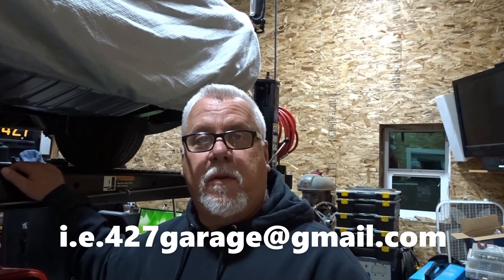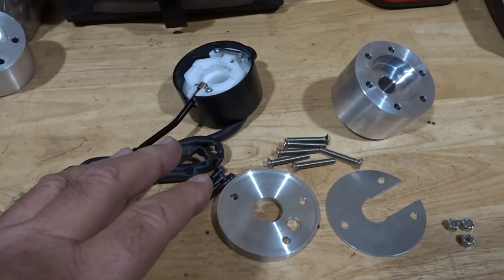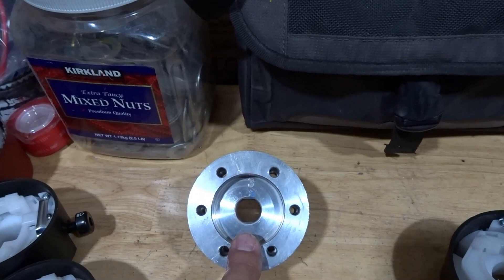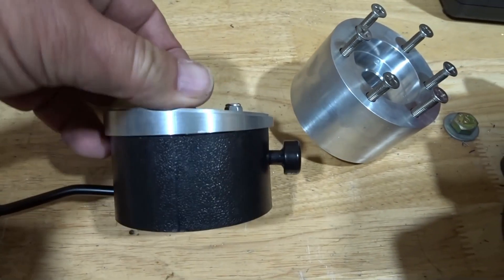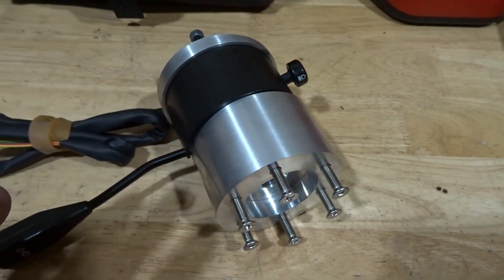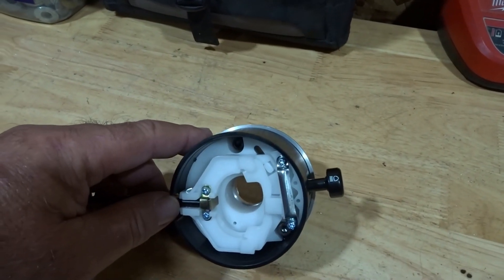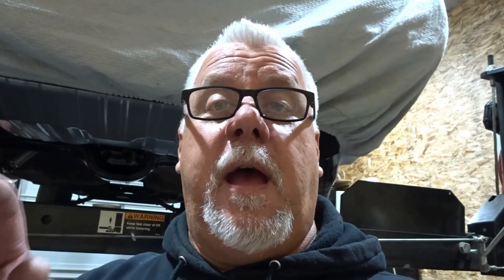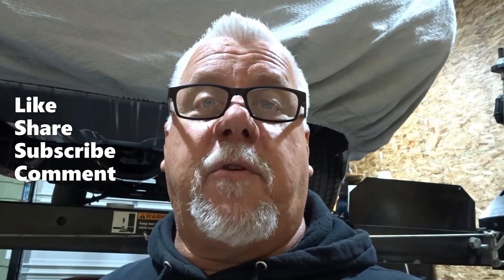Factory Five Mk4 Turn Signal Solution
We introduce you all to our brand-new turn signal switch and run through all the parts and it's functionality. This turn signal system took us nearly 5 months to bring forward and after a number of beta testers we went into preproduction to get 8 more units out into the Factory Five community. We've had a ton of positive feedback and hope to keep up with the demand that we've had since the product was introduced. Thank you to all have supported us with this product.